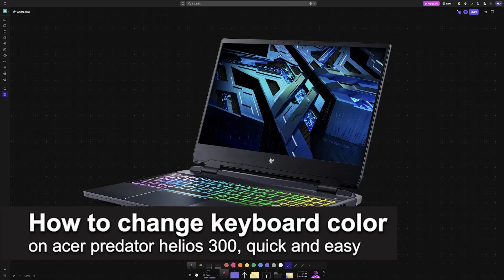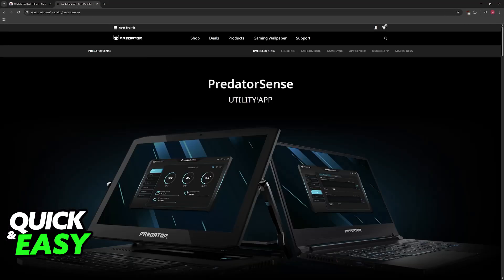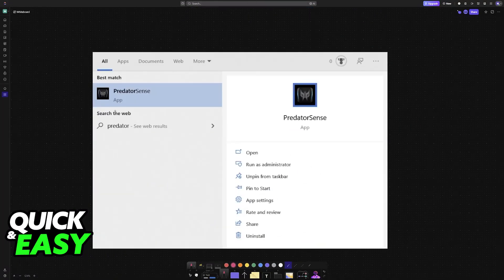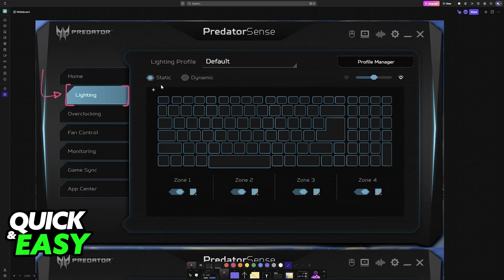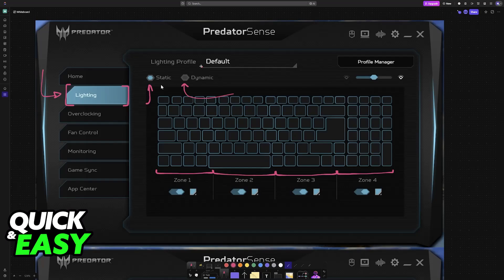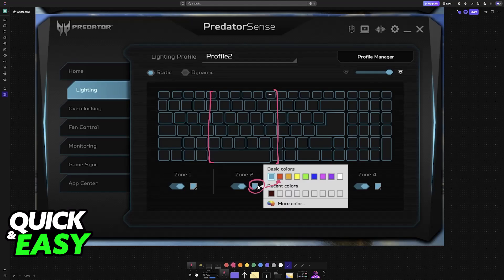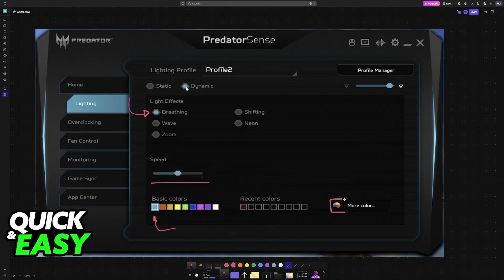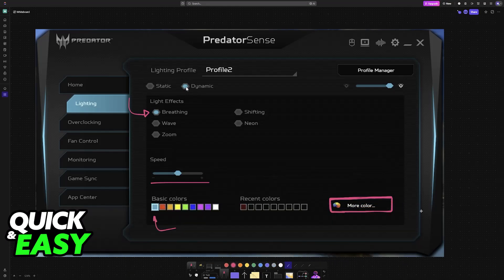How To Change Keyboard Color on Acer Predator Helios 300 (2025) - Step by Step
I will solve your doubts about how to change keyboard color on acer predator helios 300, and whether or not it is possible to do this.

I hope I have helped you with the video!